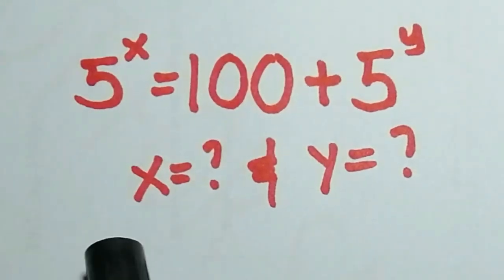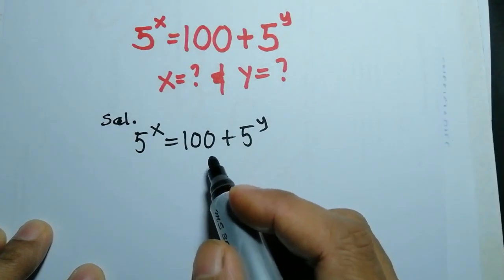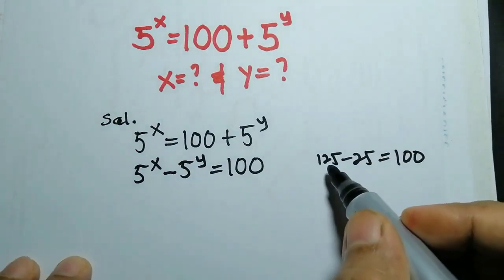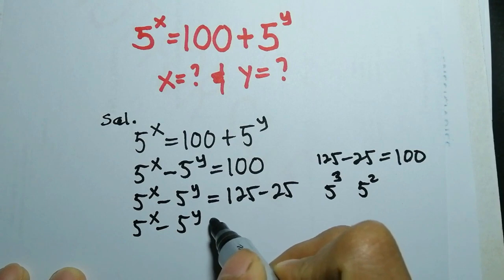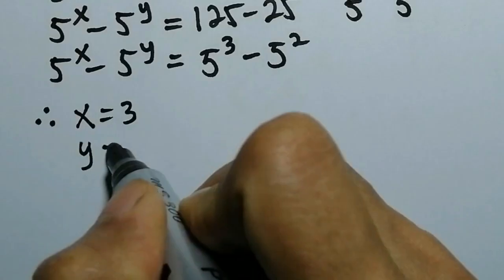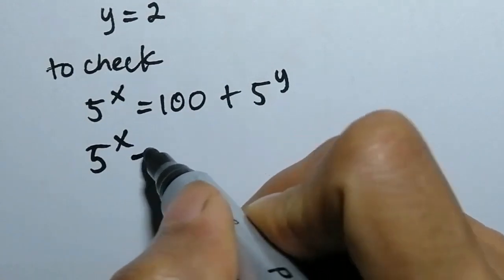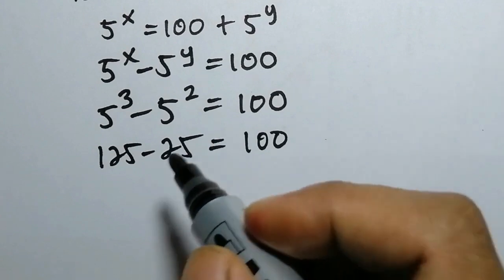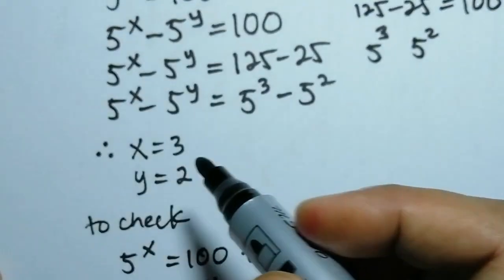How to solve 5^x=100+5^y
In this video explains how to solve math exponential problem in step by step method. Please join me on my Filipino cooking and Mathematricks tutorials.